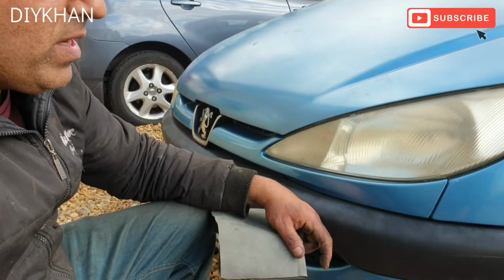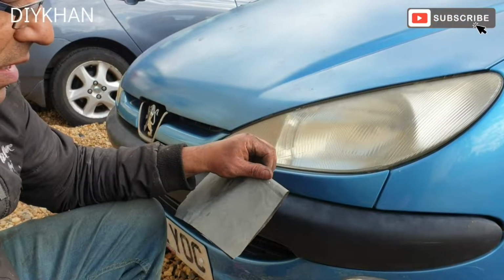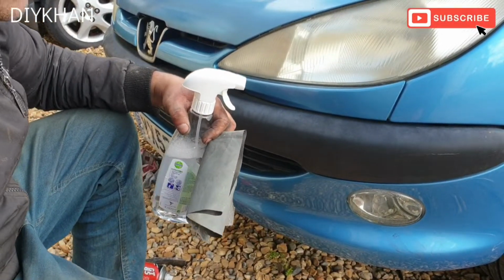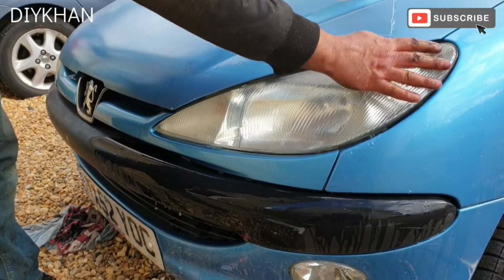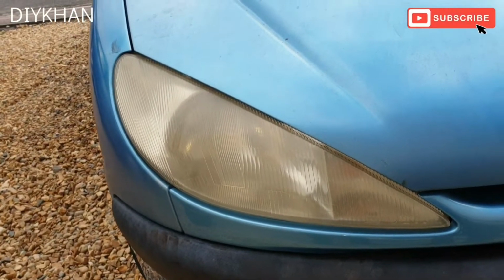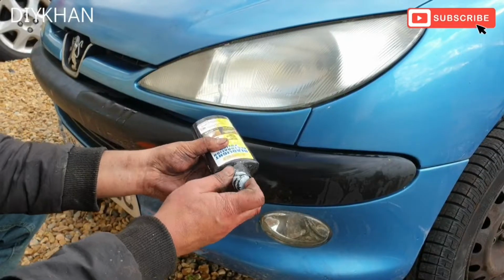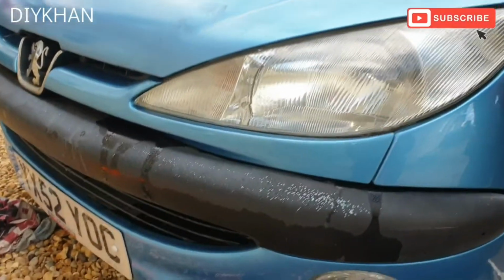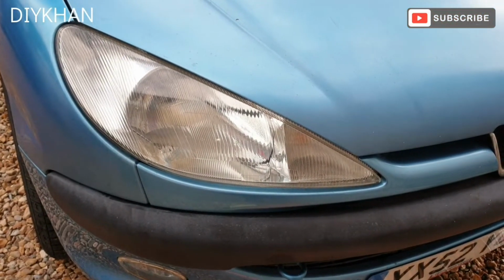How to Fix Peugeot 206 Headlamp Headlight Lens which are Seriously Defective and Have Failed on MOT